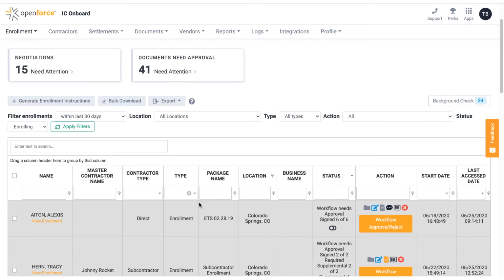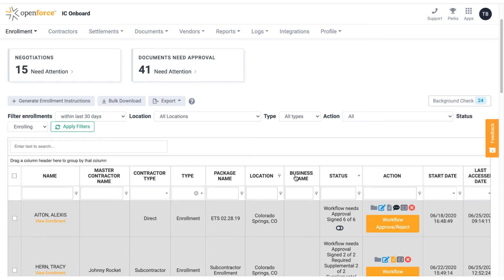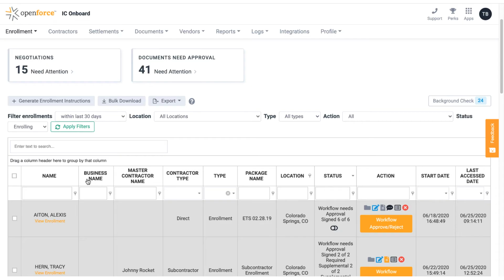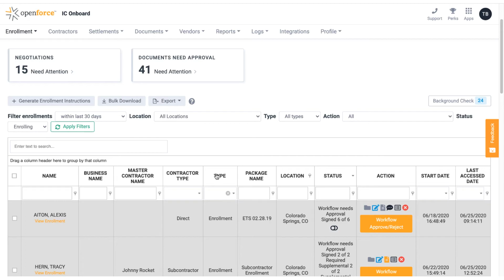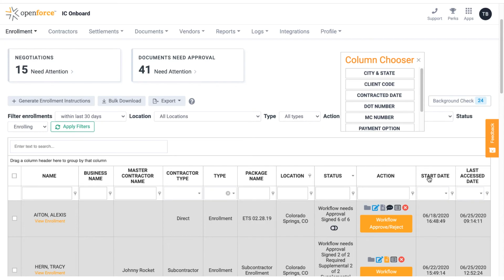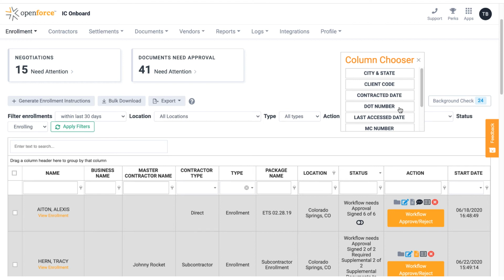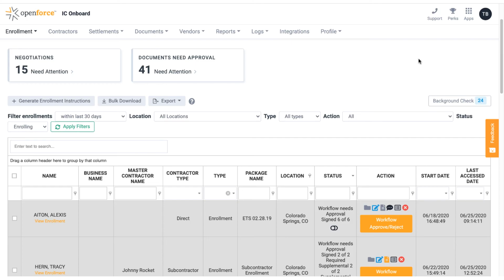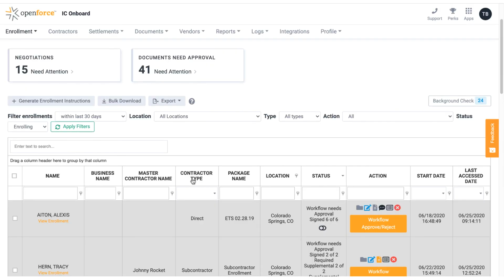Customize your Grid Layout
Want to learn how to change the way your ICM grid is laid out? Watch this video on how to add, remove, or rearrange columns, to only show the information you need to view.